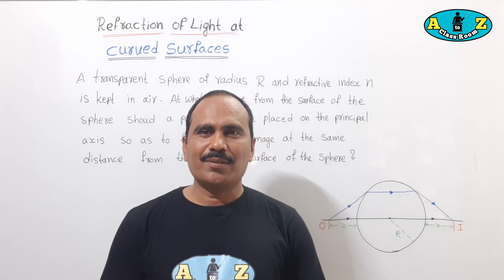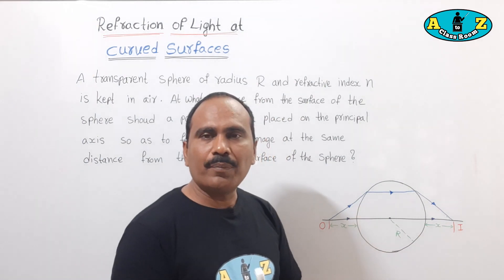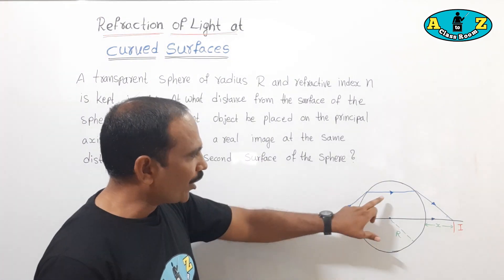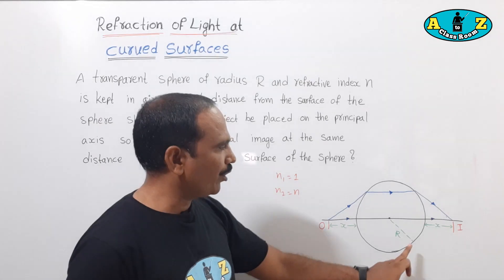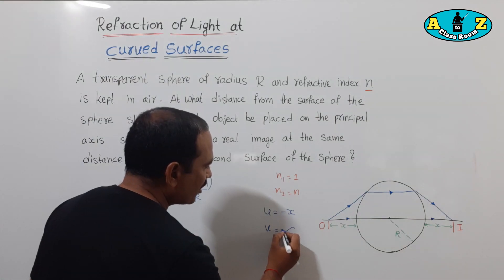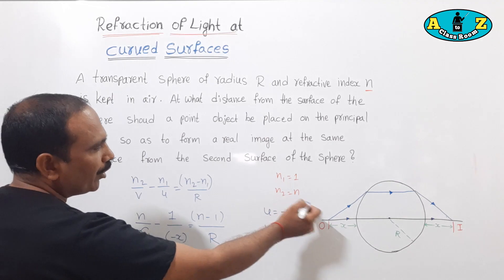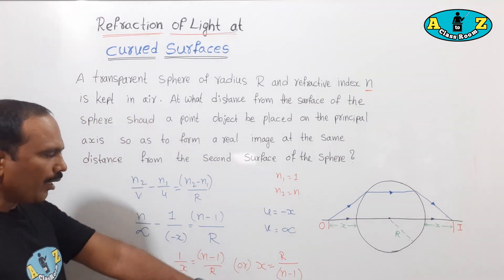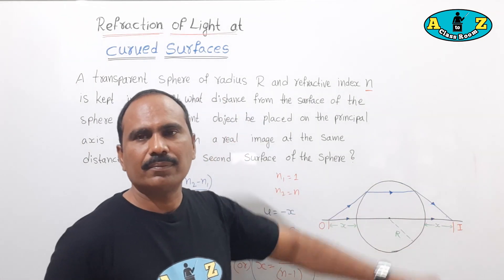Refraction of light at curved surface |period #4 |10 class science |Example problem 2 | AP& TS book.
Refraction#of#light#at#curved#surfaces
Refraction of Light at curved Surfaces. period 2 ,10 class physical science
Hi Friends in this lesion complete topics about Refraction of light at plane surfaces
It is useful mainly 10th class students of Andhra pradesh and Telengana state syllabus
students and it it also useful for every student. It is also useful for competitive exams like Tet Dsc police groups.

surendra educational Academy

For Online Tutoring
please contact
MY WhatsApp number